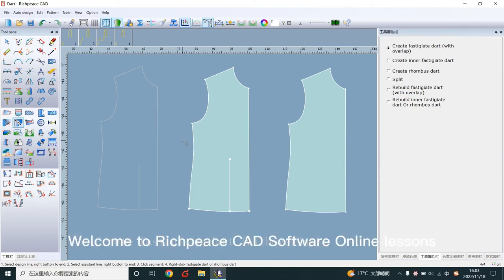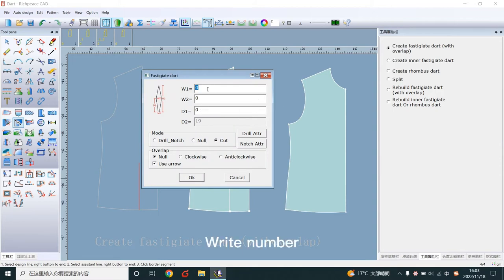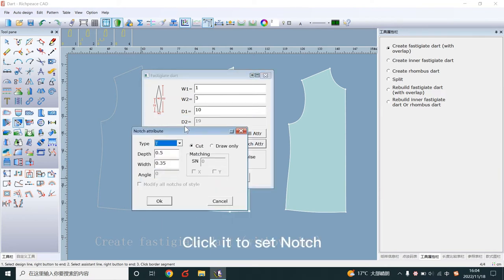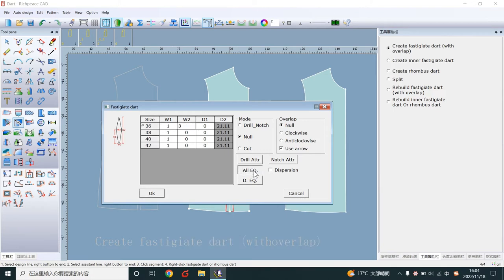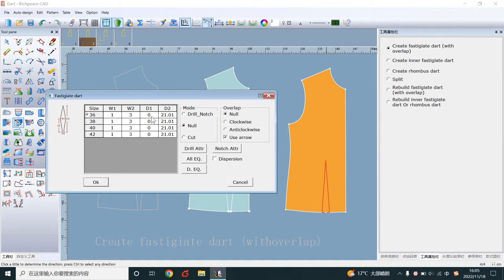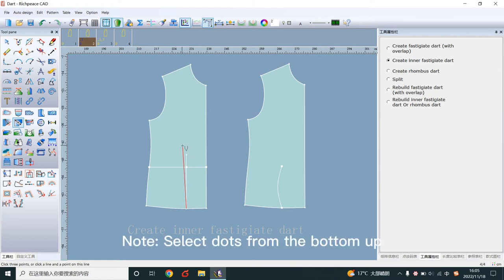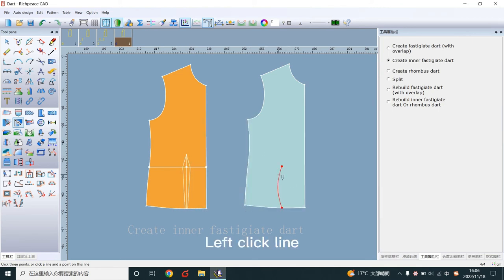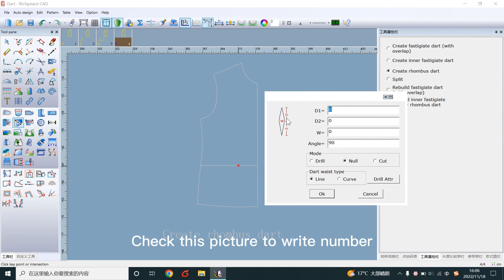Richpeace Garment CAD V10.0--Fastigiate Dart Tool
Richpeace CAD software
Published by Richpeace.
You're warmly invited to download free version to use.